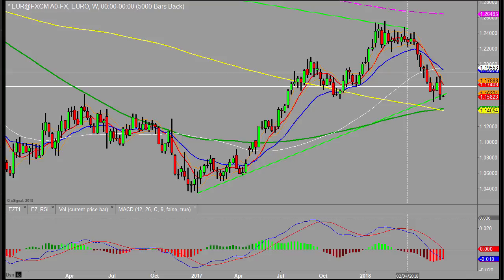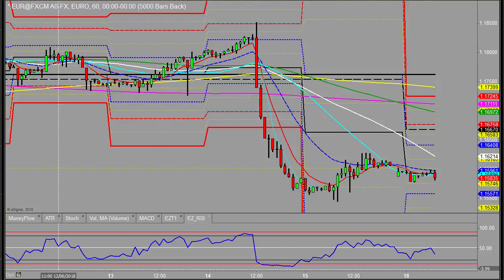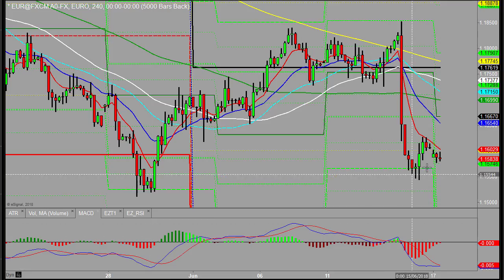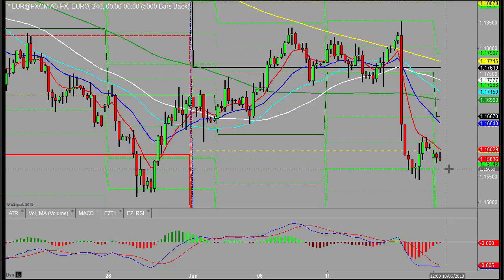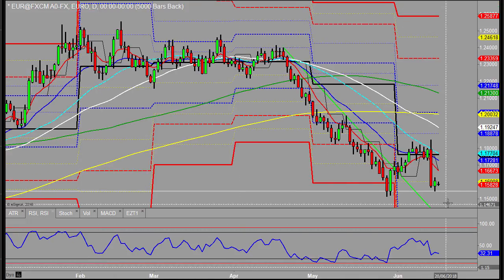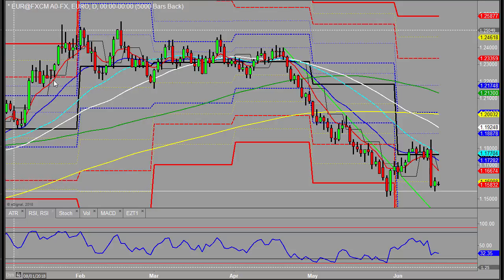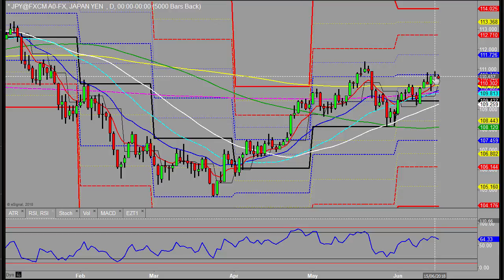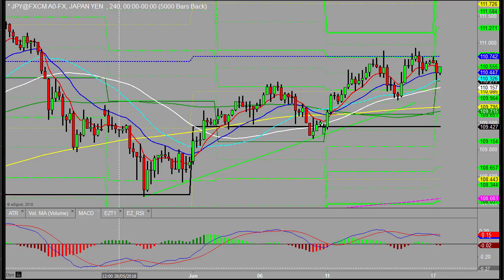Morning outlook 18th June